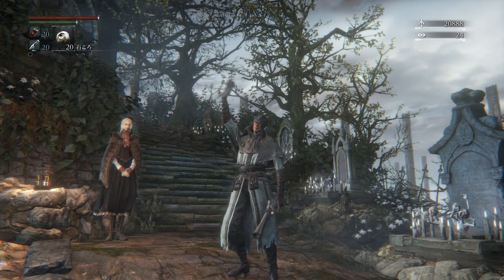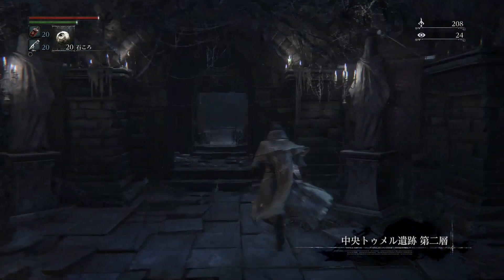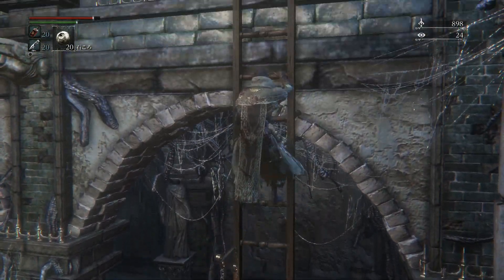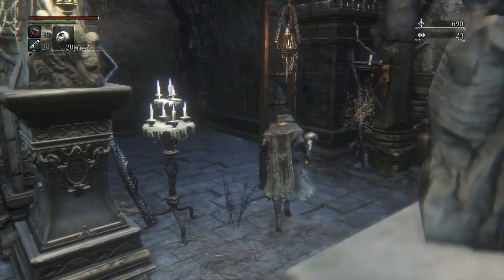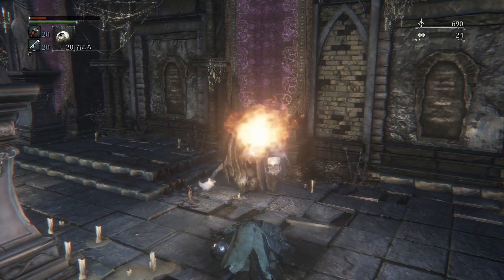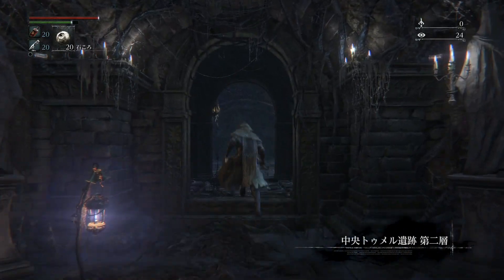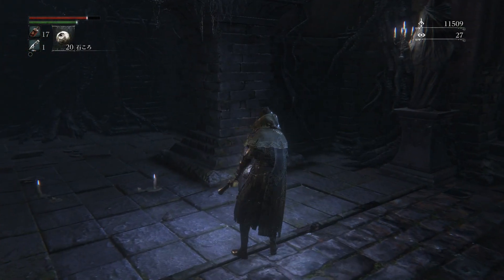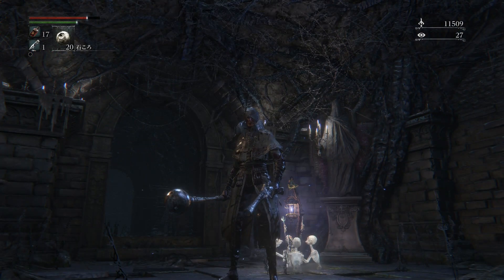Chalice Chat 4: Dying to Learn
We continue on to face the second boss of Central Pthumeru in this episode of the Chalice Chats, though not before we run into some stiff resistance from a particular group of enemies. As I die over and over again, I take a brief moment to reflect on the importance of staying determined and trying to learn and improve oneself in video games and in life both. Then I proceed to die to the boss. Fortunately, though, I'm able to discover something of a trick in the midst of the next confrontation, and we're able to move on to the third layer for next time. As always, since we're still in the early days of this series, if you have any advice, comments, questions, or suggestions for me, I'd love to hear it.